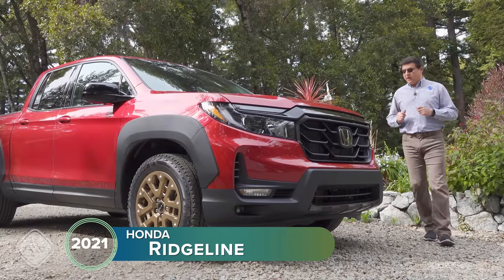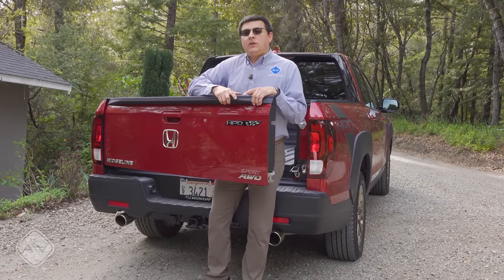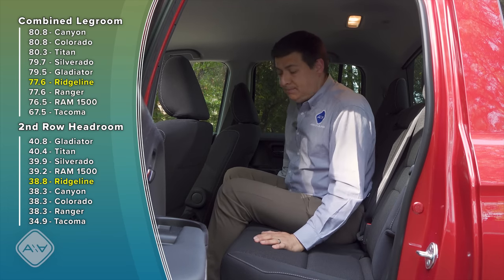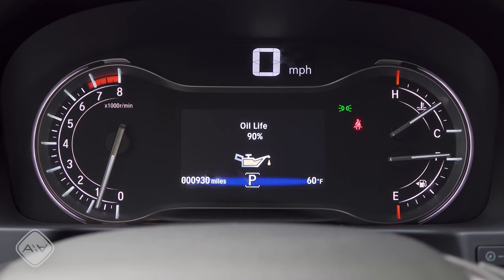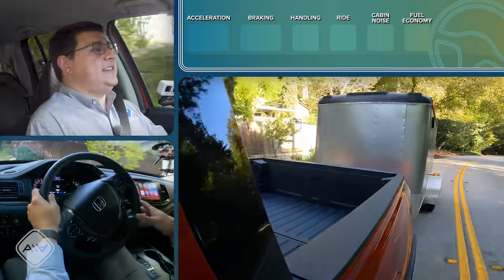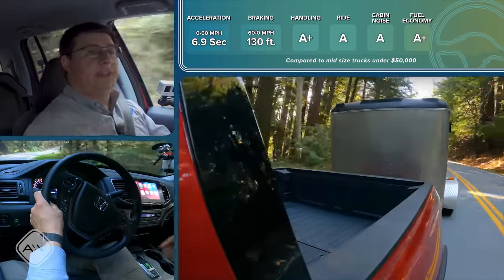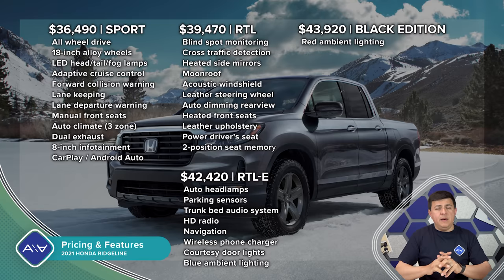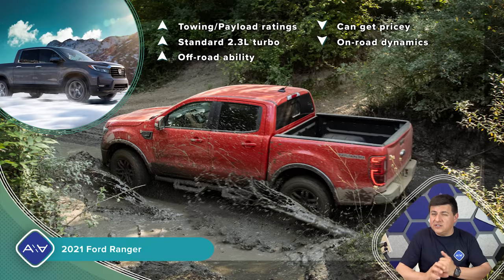The Pragmatic Pickup | 2021 Honda Ridgeline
Honda's Ridgeline has long been a solid pickup truck with a reputation problem. Rather than designing the truck for bragging rights, Honda focused on what the majority of truck owners actually do with their mid-size trucks. This pragmatic view of truck ownership caused the Ridgeline to be lampooned as a "wimpy truck". To counter that Honda decided to double down on practical features while giving the front end a redesign to look more aggressive. If you don't need to tow more than 5,000 pounds, this might just be the best truck for you.